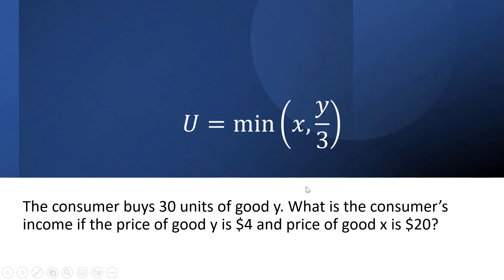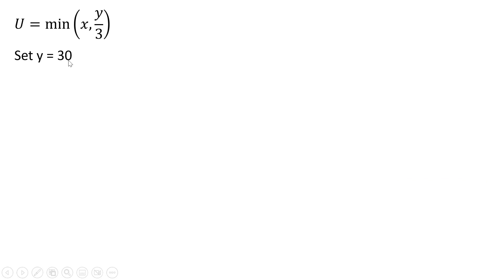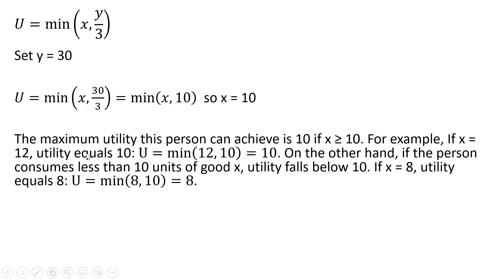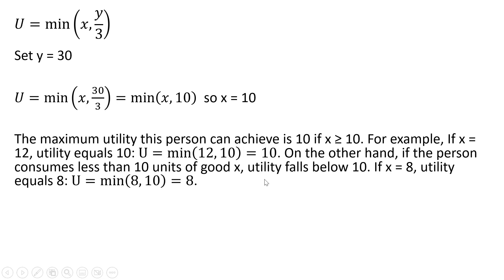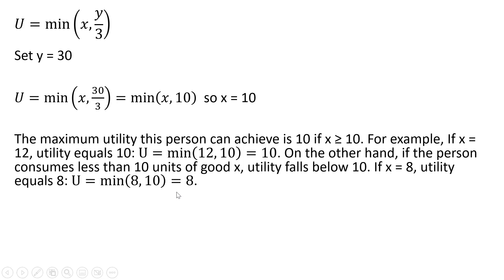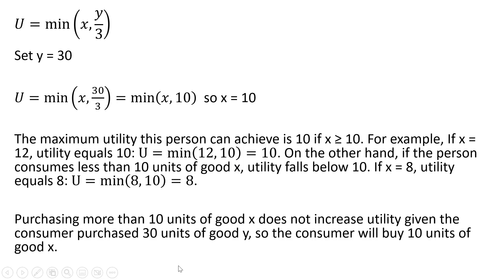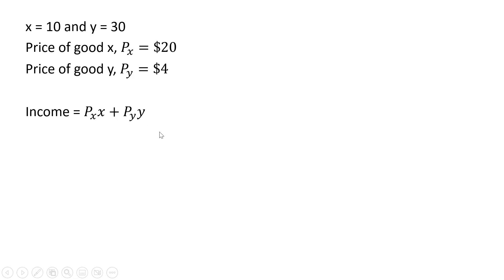Perfect Complements Utility Function: Solving for Consumer Income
U = min(x, y/3)